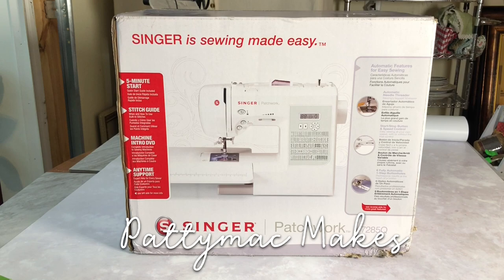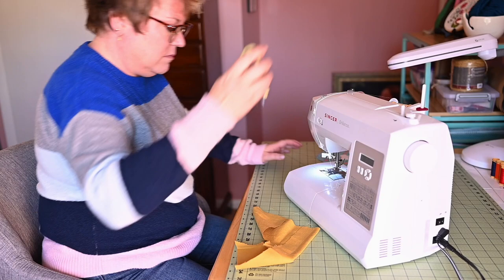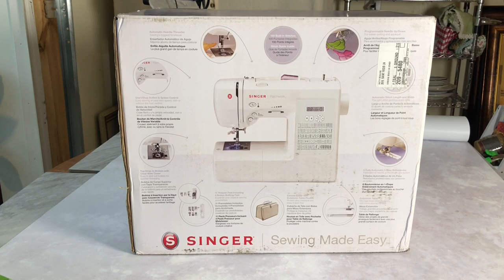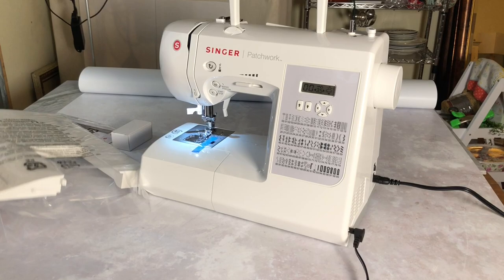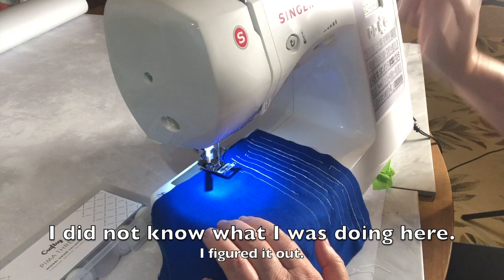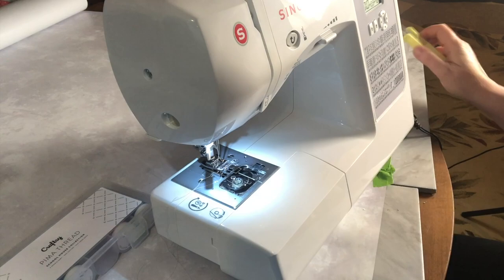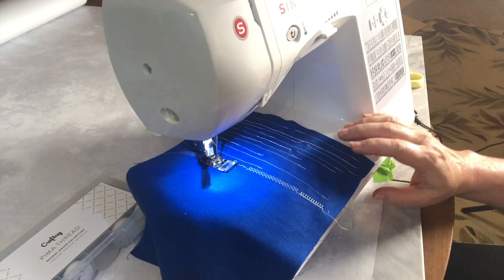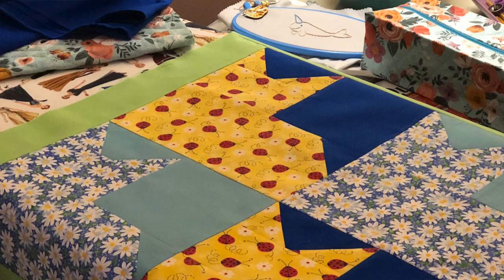Singer Patchwork Sewing Machine UNBOXING and First Impressions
Singer Patchwork Sewing Machine Unboxing and First Impression. Join me as I unbox my new Singer Sewing machine and watch me sew the very first stitches.
TIMESTAMPS
0:00 - 2:25    Introduction and why I bought this sewing machine
2:26 - 2:59     Why I selected this machine
3:00 - 4:18     The features on the Singer Patchwork
4:19 - 5:14     The actual unboxing
5:15 - 6:04     Initial impressions of the machine out of the box
6:05 - 7:16     The extension table and accessories
7:17 - 13:05   Trying out different stitches
13:06 - 14:38 Last look

My favorite Sewing Machine Book
My sewing machine
My Cutting Mat
Hey there Makers!

I’m Patty of Pattymac Makes, and I’d like to welcome you to My Handmade Lifestyle! This is a channel to live in analog peace while the rest of the world is spinning around in a digital frenzy. When you fall in love with all things handmade, it really does become a lifestyle. Once you have made one thing yourself, you want to make ALL THE THINGS! And that’s what this channel and my website are about.

💛Tons of sewing tutorials and darling projects with an emphasis on quilt style makes.
💛A LOT of baking.

xoxo,